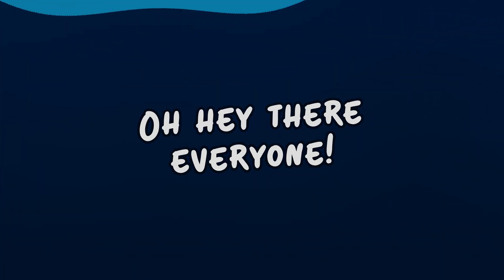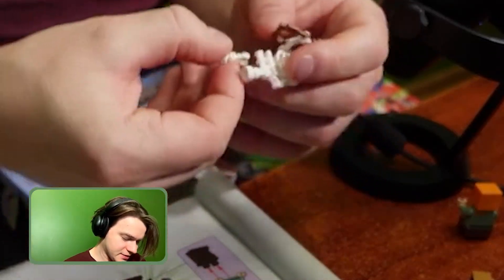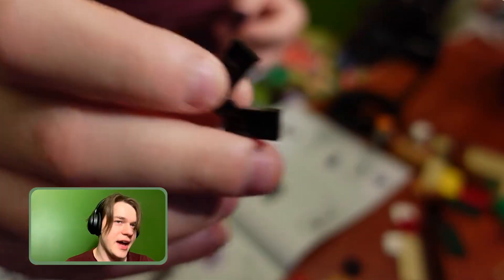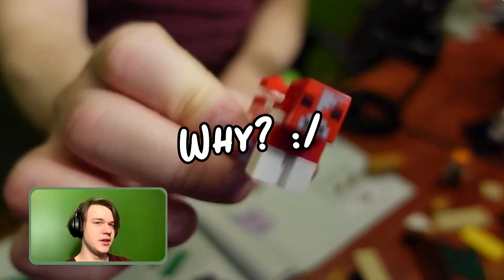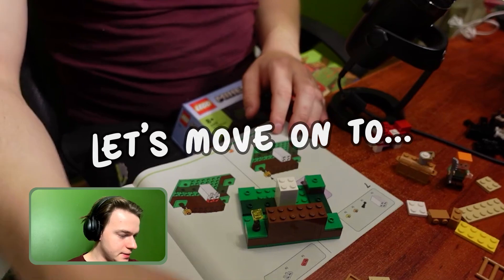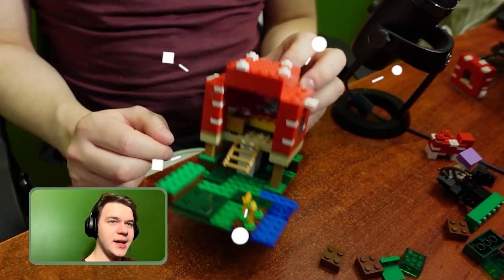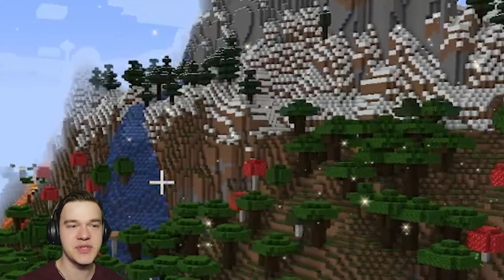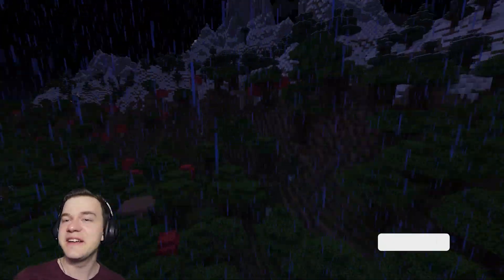I BUILT A MUSHROOM HOUSE IN LEGO & MINECRAFT - Check it out! ^^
Get ready for a hilarious clash of worlds! 🚧🎮 In this video, I tackle the challenge of building a LEGO Minecraft Mushroom House, but with a twist... I then replicate the same design in the Minecraft game! 🌿🧱

Join me on this wild adventure as I construct the physical masterpiece using colorful bricks and share all the hilarious moments along the way! 😂🔨

But the chaos doesn't stop there! Once the LEGO mushroom palace is complete, we venture into the virtual realm, recreating the same design in Minecraft! 🎮🌍

Witness the hilarious dual existence of our LEGO creation and its digital twin, as I navigate the pixelated world of blocks and creepers with questionable Minecraft skills! 🚀💣

Laugh, facepalm, and unleash your creativity with this epic LEGO Minecraft Mushroom House: Double Trouble extravaganza! 🎉🎮

🎵 And to make this epic journey even more mesmerizing, I've infused the entire video with mind-blowing beats from the one and only @RetroGirlMusic 🎶🌟 Get ready to groove to the tunes of "Awareness," "Paradise," "Symmetry," "Far Away," and "Pink World" as we embark on this comedic LEGO Minecraft adventure! 🕺💃🚀 GO